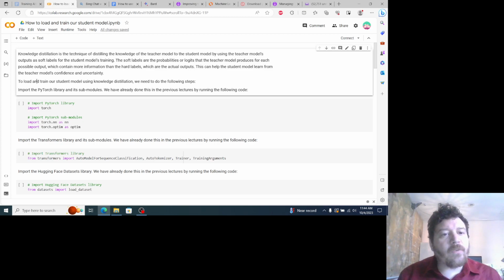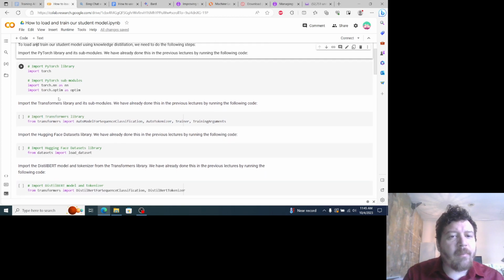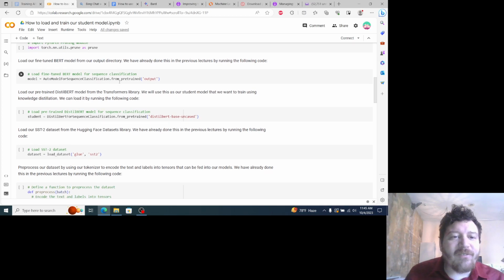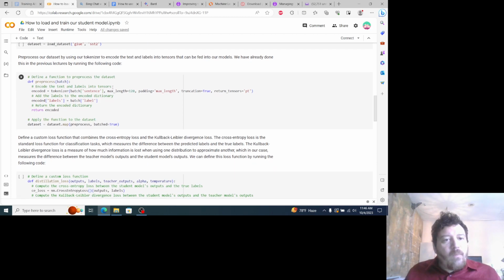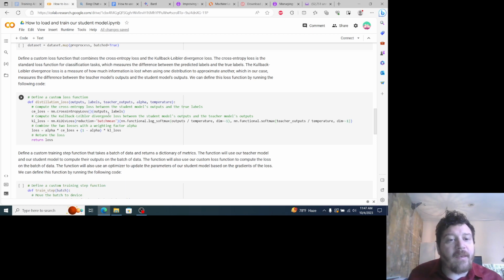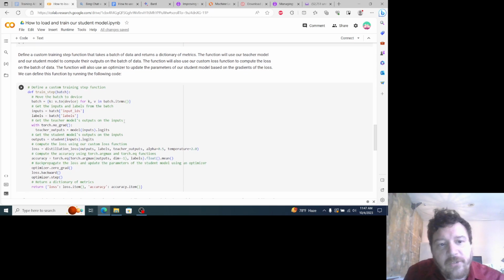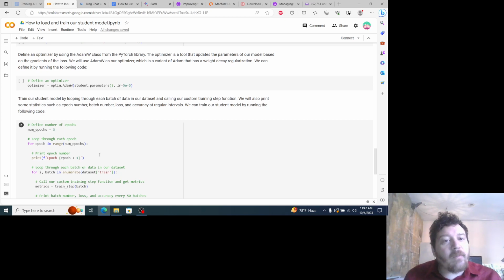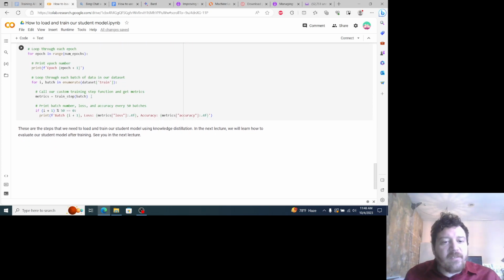Loading and Training a Student LLM Model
This is part of my larger Udemy course titled 'Beyond Fine Tuning Your LLM Model'